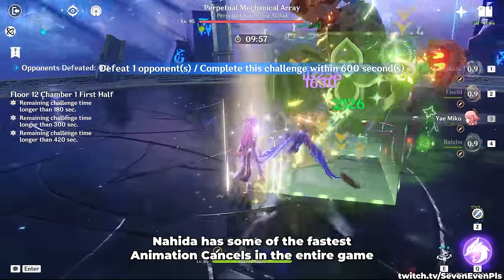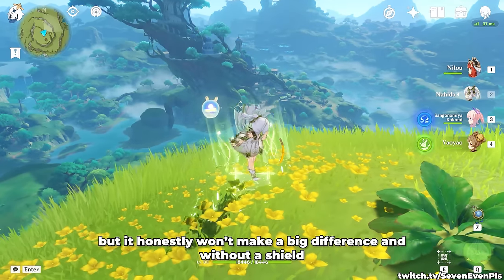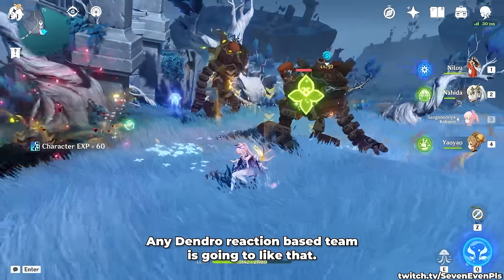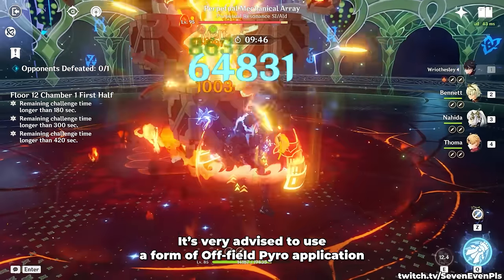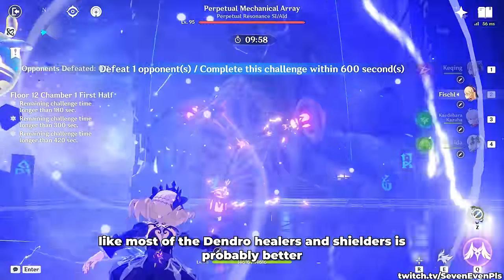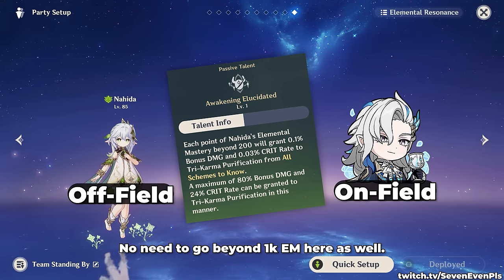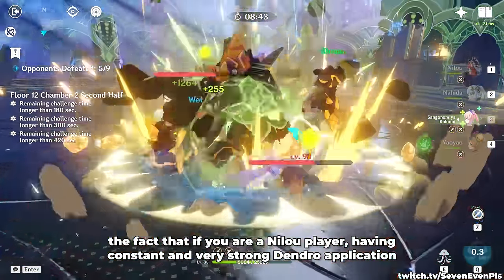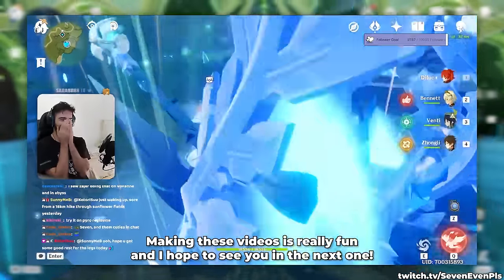7 Advanced Tips for Every Nahida Main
My links below are below, they are clickable.

I'm sacrificing these hashtags to the algorithm god, bring us wealth and peace

00:00 Intro
00:21 Combo & Animation Skip
01:35 Skill Details and Techs
03:00 How she can enable Melt
05:01 Fixing Nahida's Problem in Aggravate
06:16 EM vs DMG
08:47 Pull Value
09:54 Exploration Archon
10:10 I was born a Diluc Main